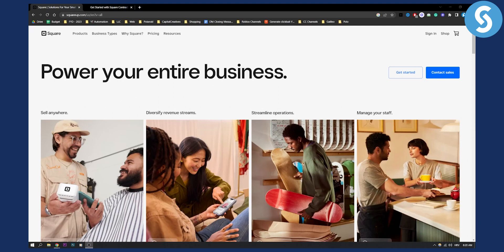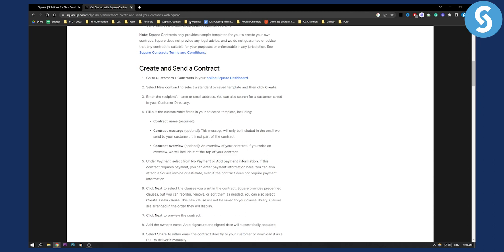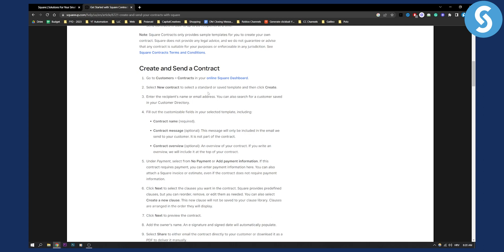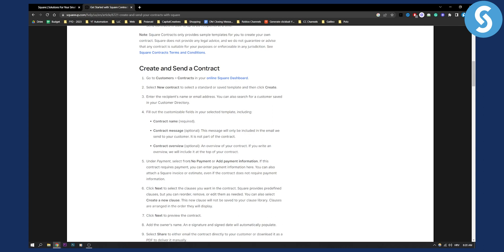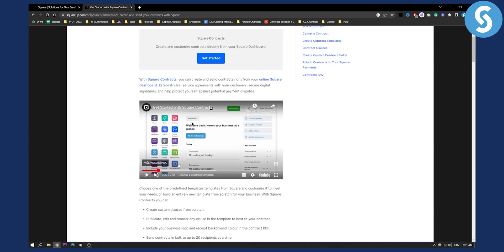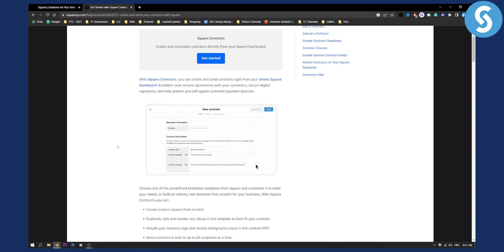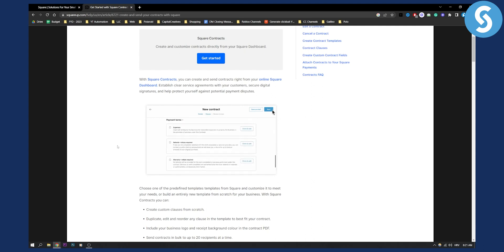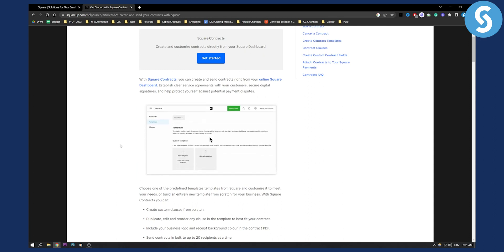How to Create a Contract on Square (2024)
In this video, we will show you how to create a contract on square